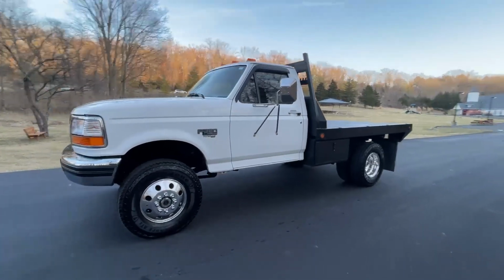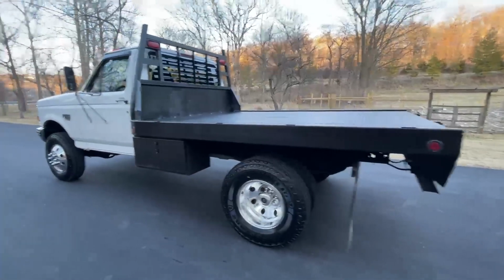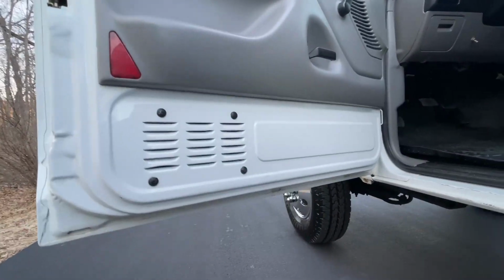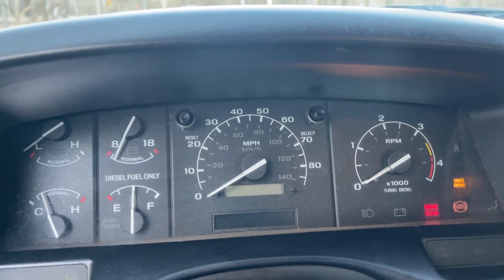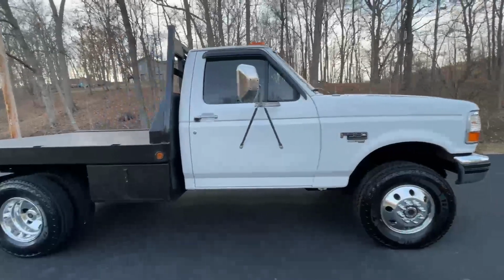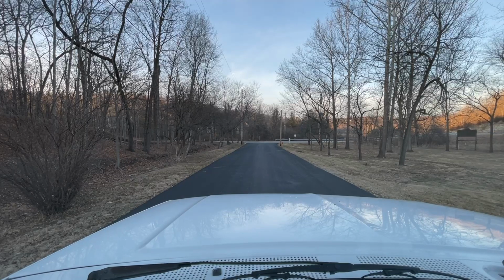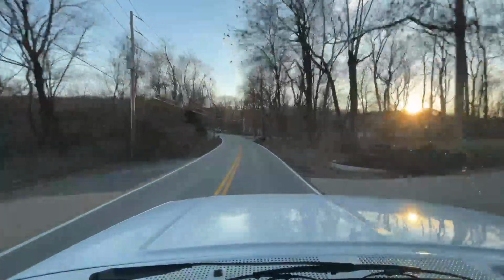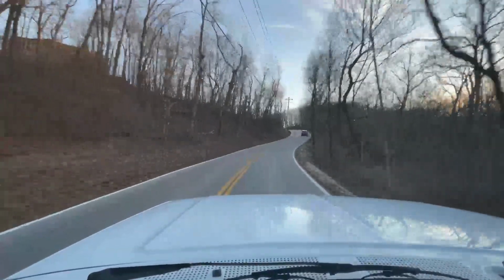7:3 Powerstroke For Sale: 1996 Ford F-350 OBS 5 speed 4x4 Diesel With Only 37k Miles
This truck is pending sale for $39,800

Know of a truck like this for sale? We buy low-mile diesels just like this!

We are Gateway Car Connection - We only sell the cleanest low mile pre-emissions diesels you'll find anywhere. We offer shipping to anywhere in the lower 48 and have resources available to finance the full amount if you have excellent credit history, including the shipping costs.